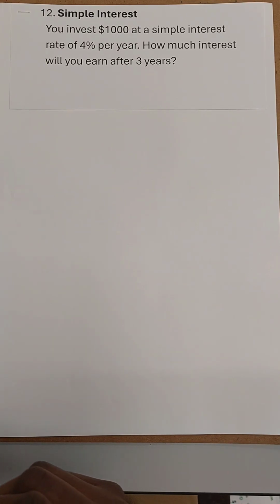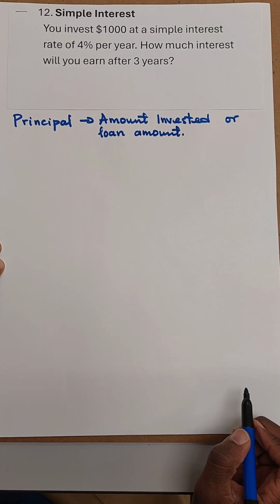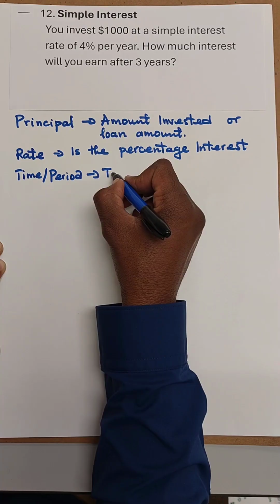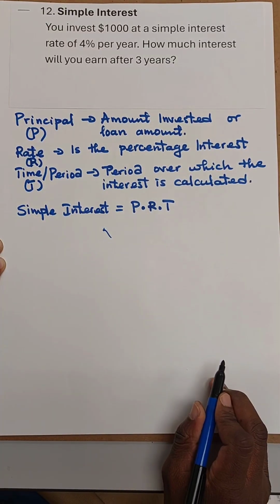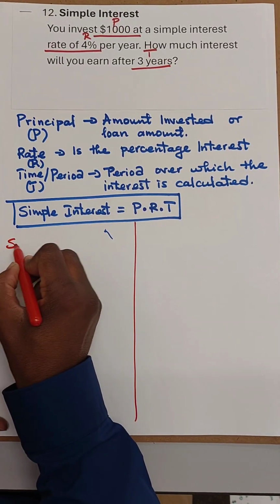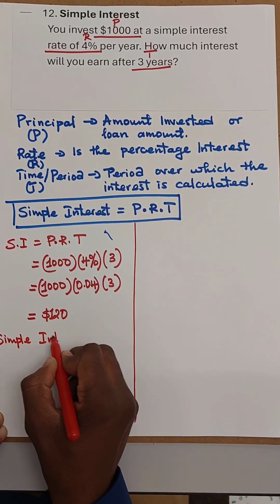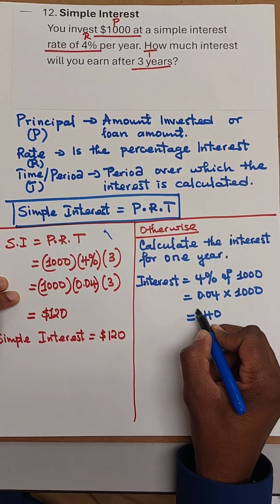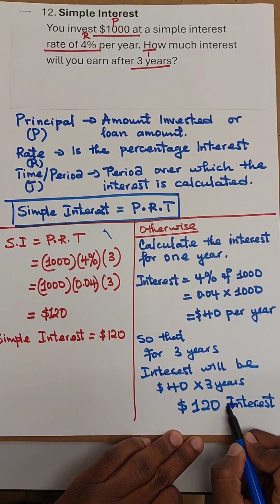Simple Interest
Calculate  interest on money loaned